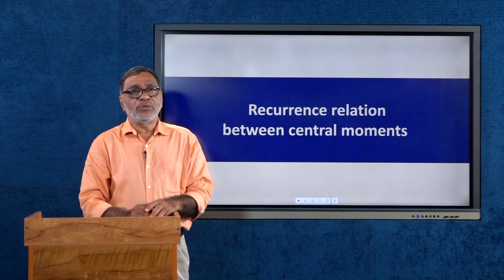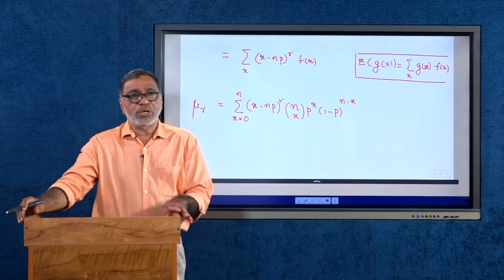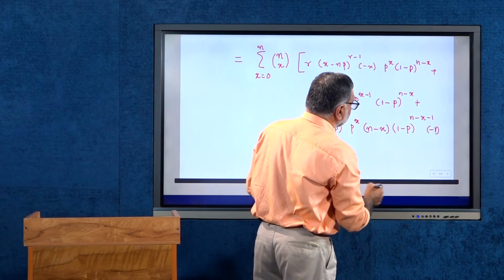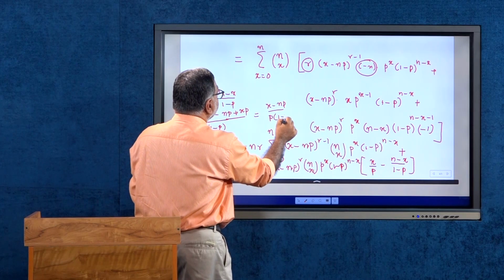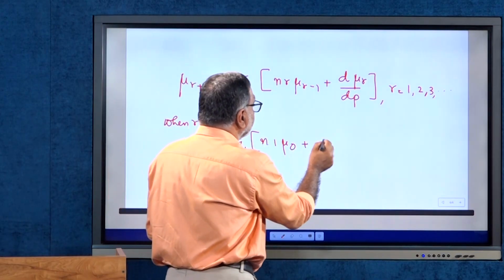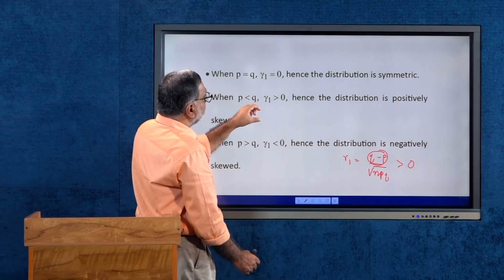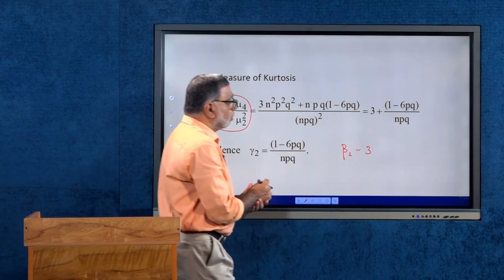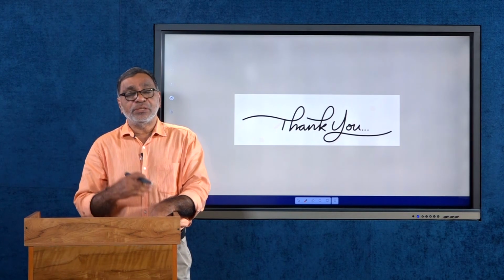06. Recurrence relation between central moments#ch08sp